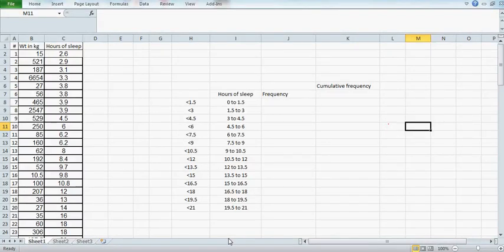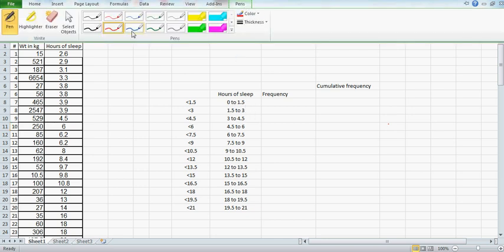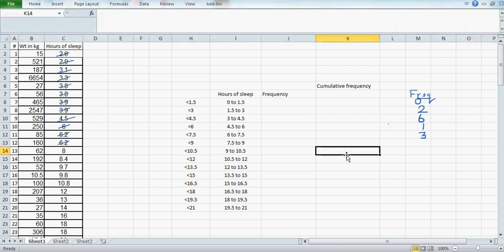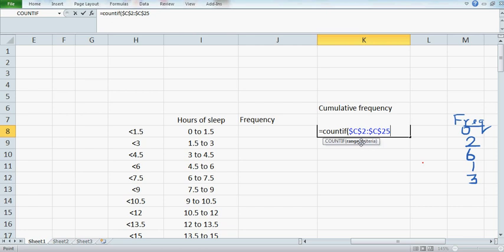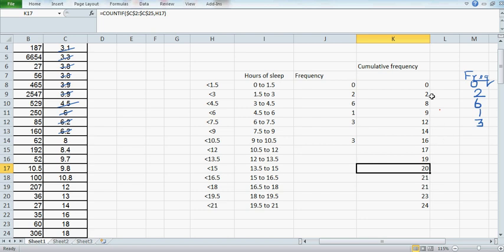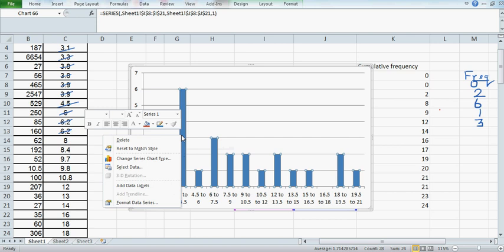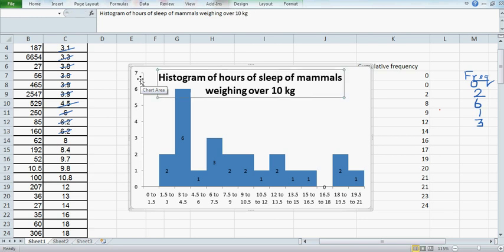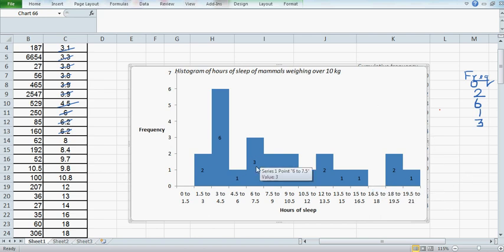Drawing histogram using countif option in excel